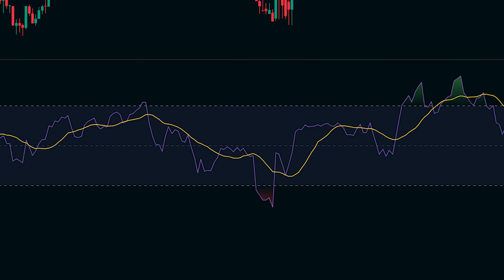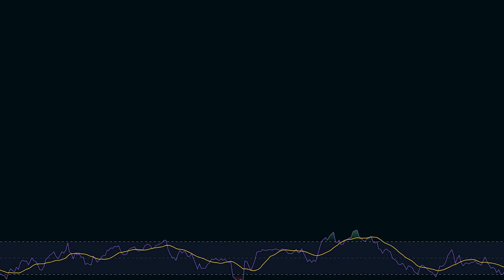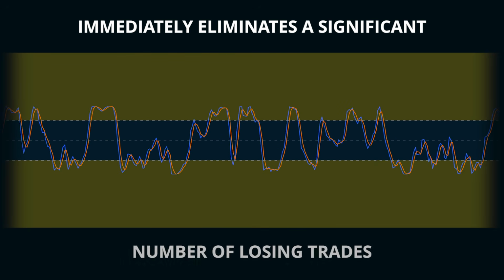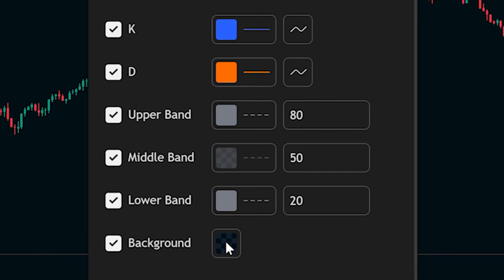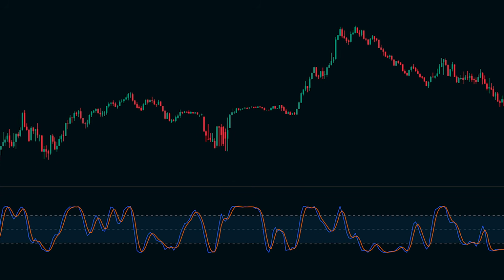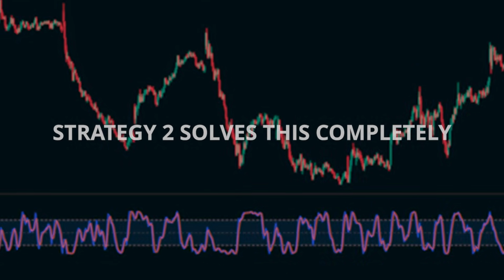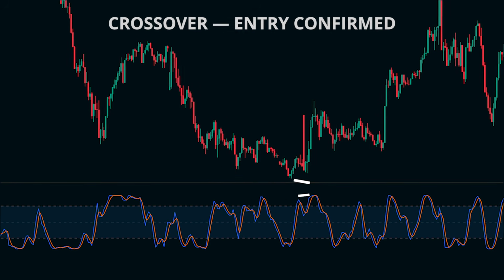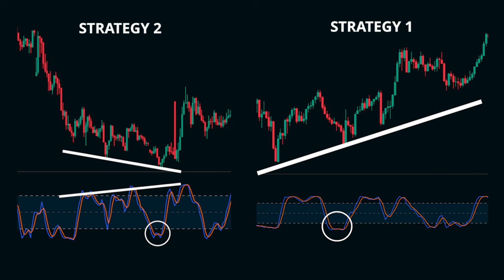90% of Traders Use RSI Wrong! (This Is Why Your Signals Are Always Late)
If your RSI signals keep arriving too late — you're not doing anything wrong. You're using the wrong tool. Standard RSI was not designed for the speed of modern markets. Stochastic RSI was. In this complete course, we show you exactly how to use it for day trading.

✅ What Stochastic RSI is and why it signals earlier than standard RSI
✅ The %K and %D crossover — the signal standard RSI cannot produce
✅ The 3 key uses of Stochastic RSI for day traders
✅ Exact TradingView setup — settings, colours, and levels
✅ Strategy 1: Crossover Pullback — precise entries in trending markets
✅ Strategy 2: Stochastic RSI Divergence — catch reversals before they happen

Both strategies include exact entry rules, crossover confirmation, stop-loss placement, and exit rules. Works across stocks, forex, and crypto.

Timestamps:

0:00 Introduction
1:15 Basics of Stochastic RSI
5:30 Uses of Stochastic RSI
9:30 Day Trading Setup (TradingView)
10:30 Strategy 1: Crossover Pullback
15:00 Strategy 2: Stochastic RSI Divergence
19:30 Summary